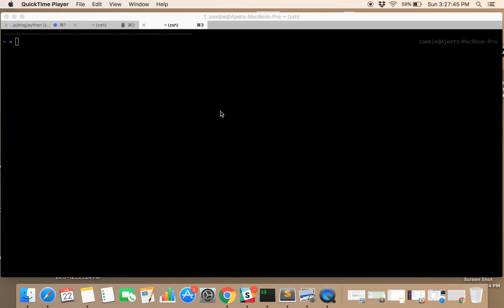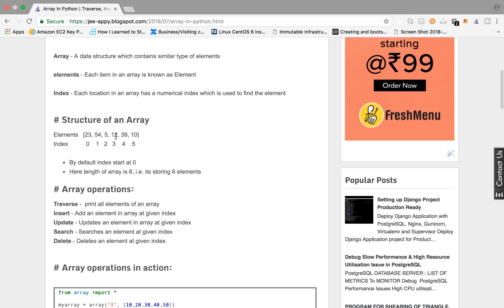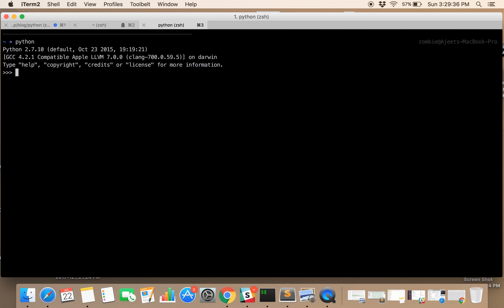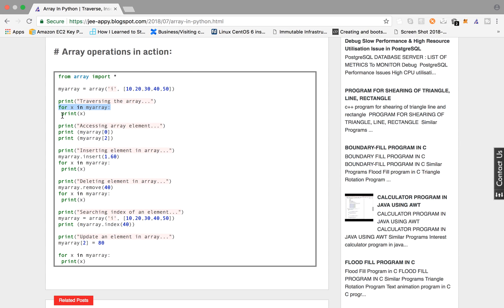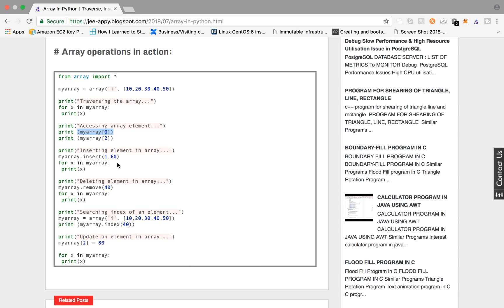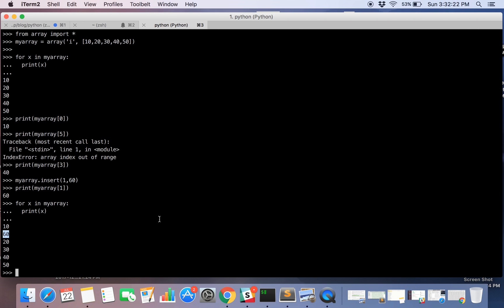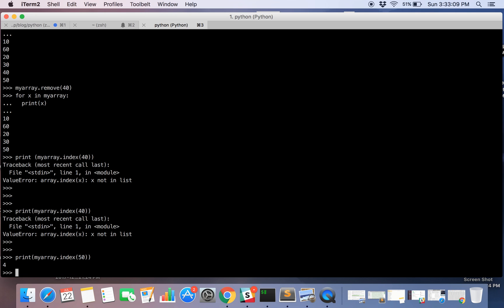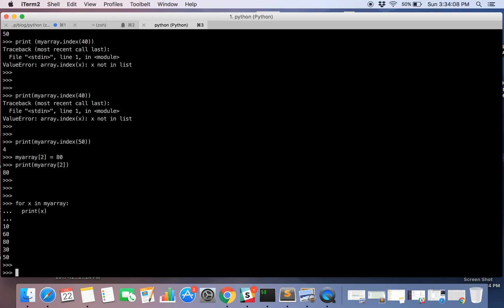Array In Python | Traverse, Insert, Update, Delete, Search Array In Python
Tutorial on "Array In Python | Traverse, Insert, Update, Delete, Search Array In Python"
What is array in python?